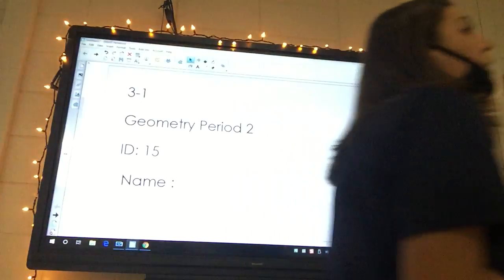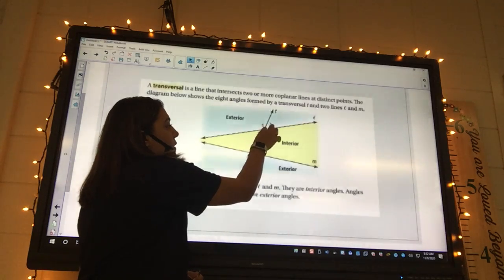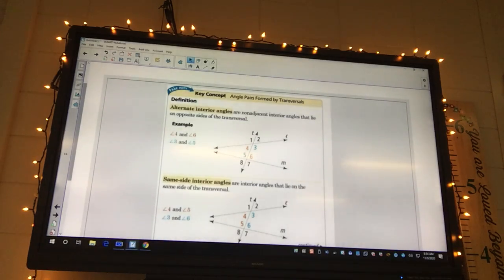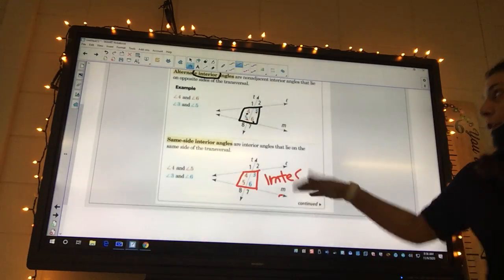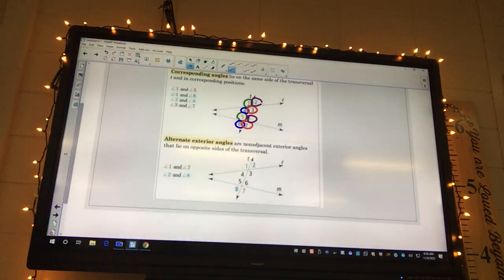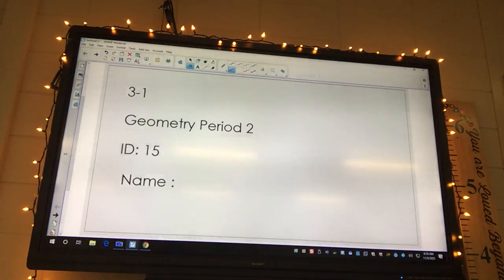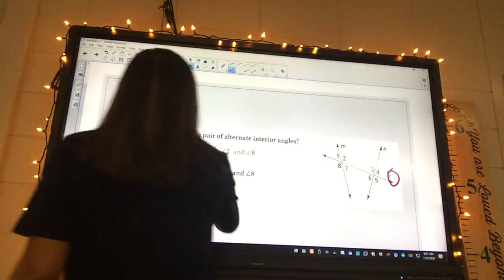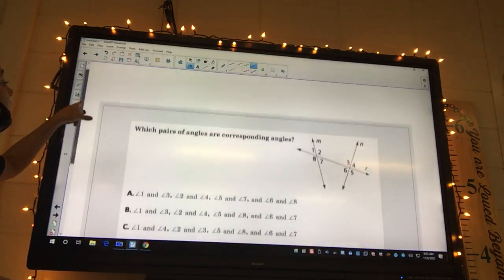Angle Pairs day 1 video part 1